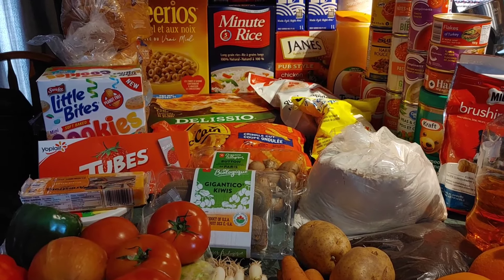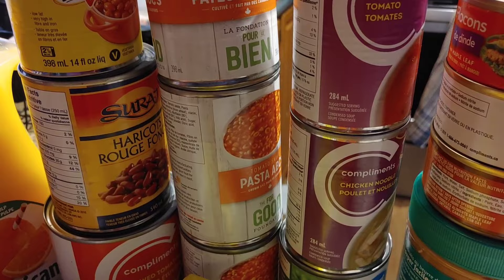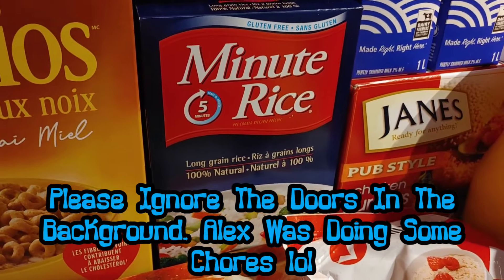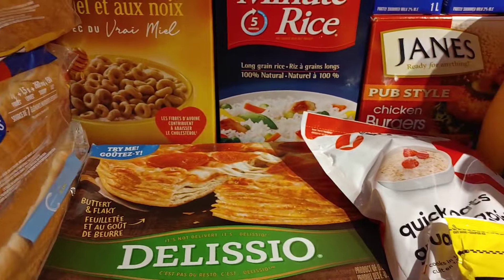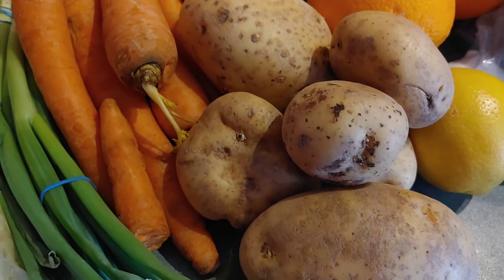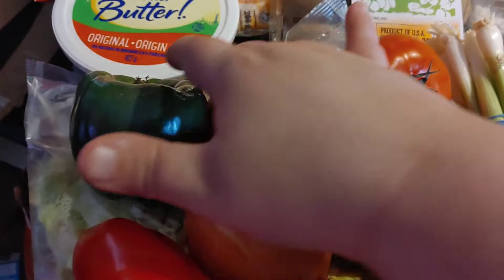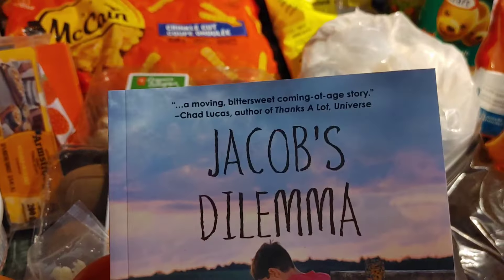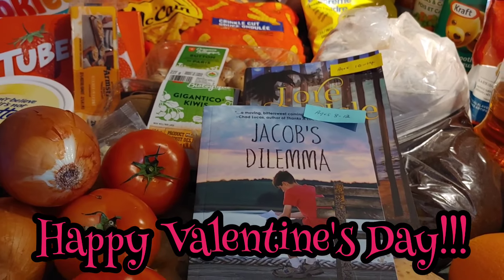Food Bank Haul 02/14/2024 Happy Valentine's Day!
Hey all! It's that time again! Time for me to show you all the generous help that we received from the food bank this week! We are always so grateful for all the help we do receive!

Also Happy Valentine's Day to all those who celebrate! ❤️

If you need help please don't hesitate to reach out and find your local food bank! The programs are there to help people during rough times and help offset food poverty and insecurity! I have found a few websites that may help you in finding local resources! See list below!